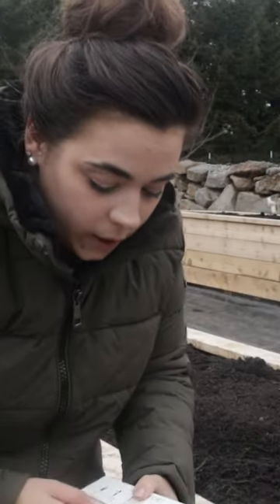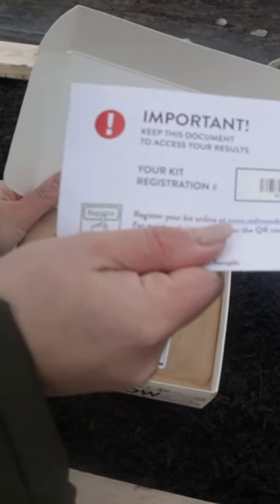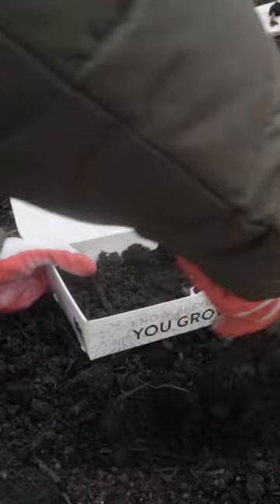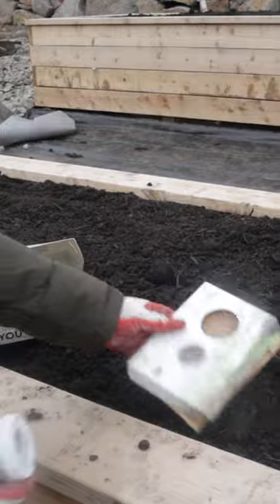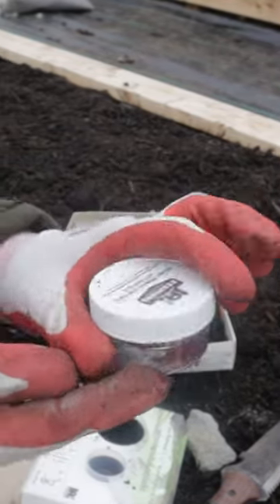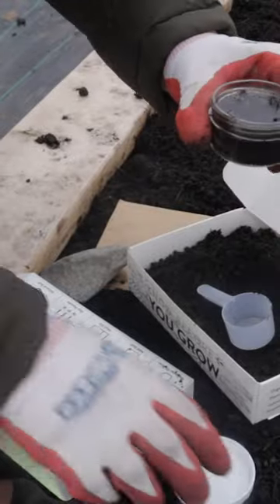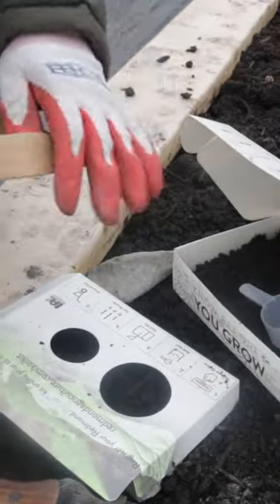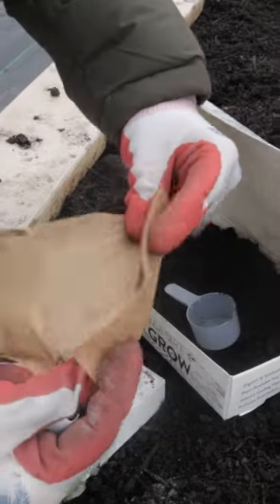Unlocking the Mystery of Soil Health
Soil Test Kit on Amazon

Neptunes harvest fish and seaweed fertilizer

Get behind the scenes, free recipes and so much more by joining my newsletter